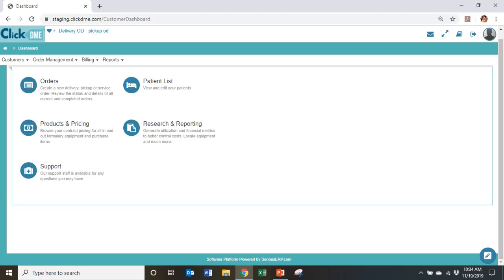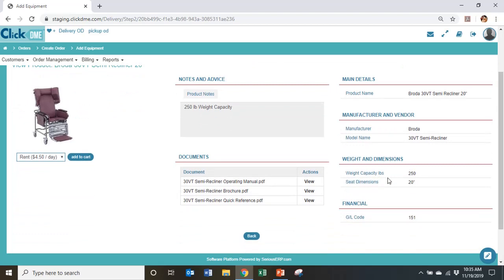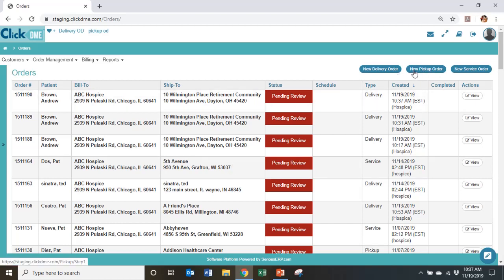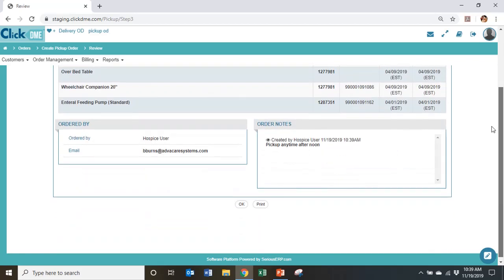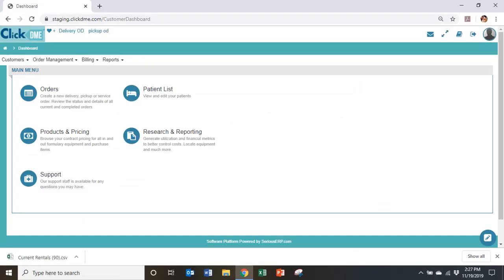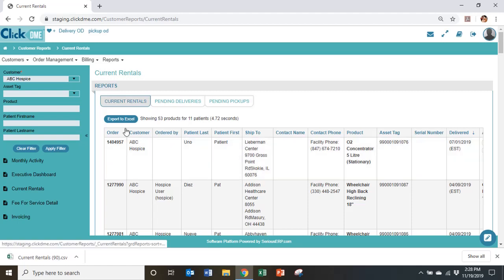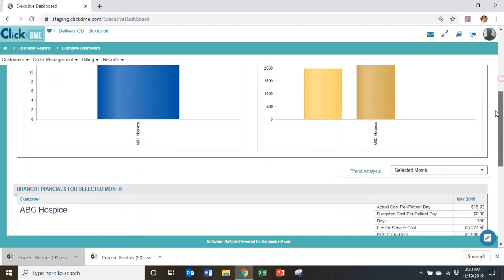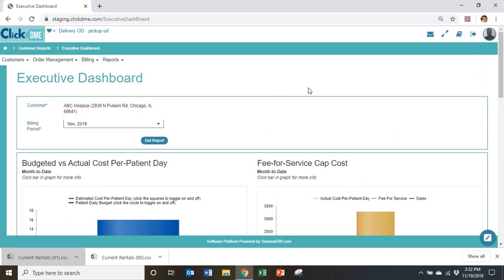ClickDME In Service (PPD) – How to place an order & generate reports